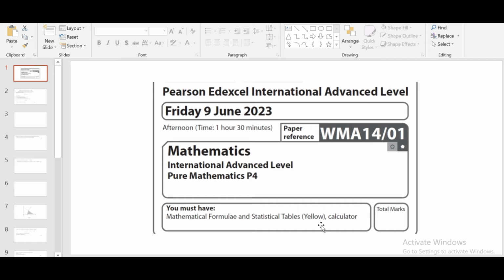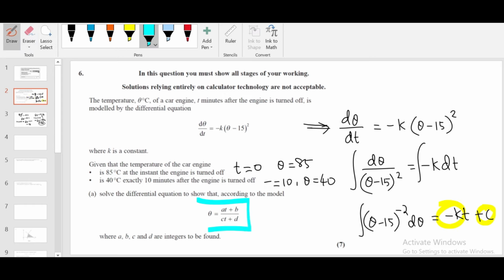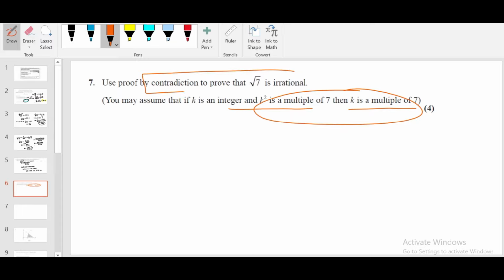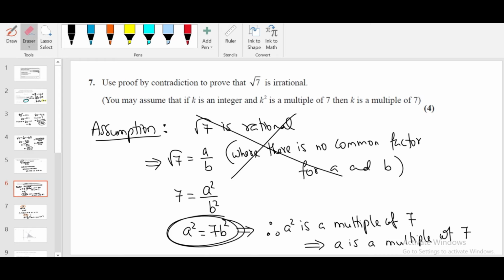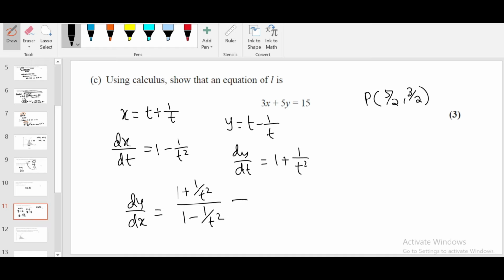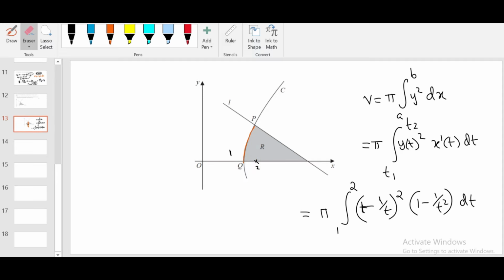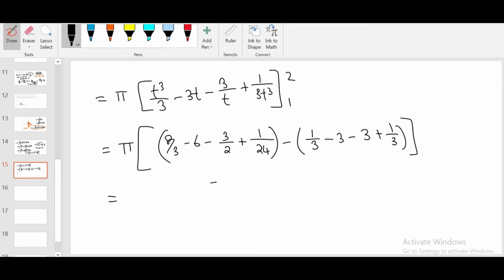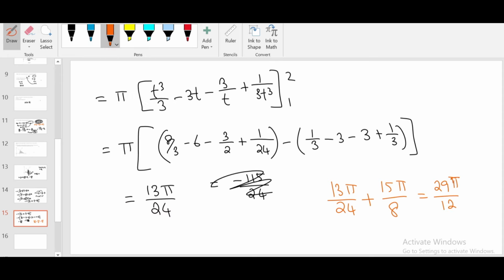May/Jun 2023 WMA14 (Q6-8) - IAL Pure mathematics 4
Question6 00:00
Question7 06:55
Question8 10:50

At Pi By Me Maths, we focus on:
✔️ Conceptual clarity